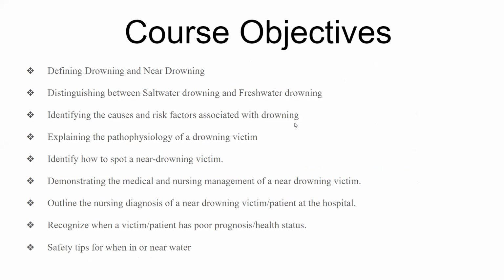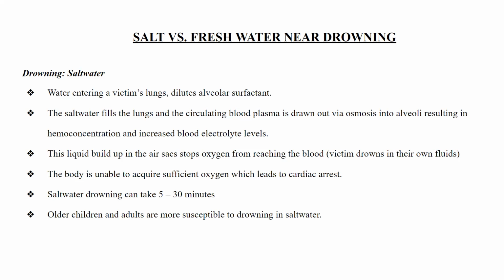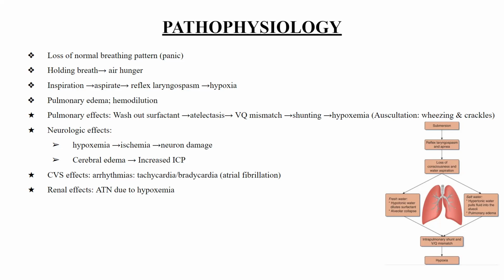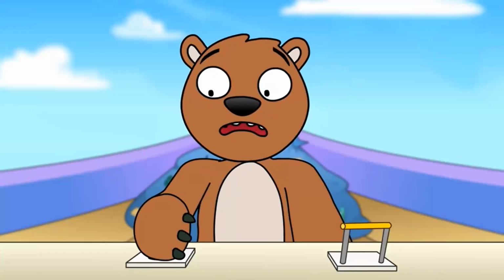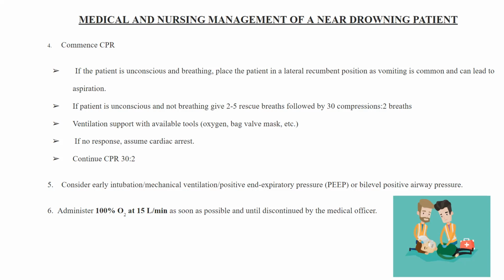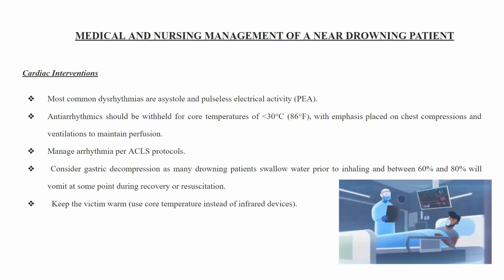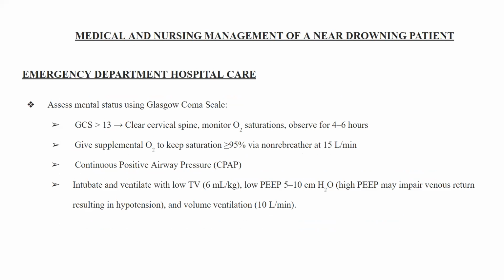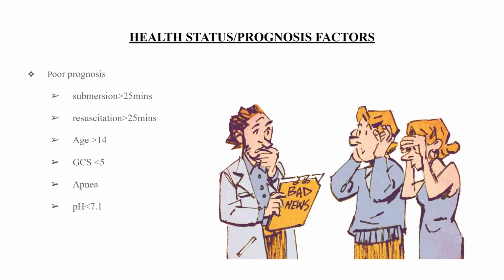ER GROUP- Near Drowning